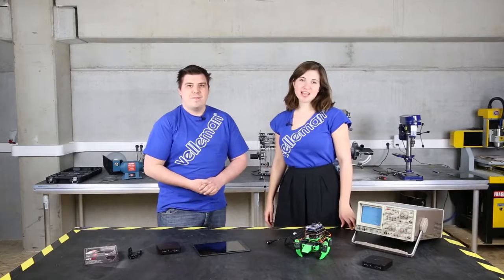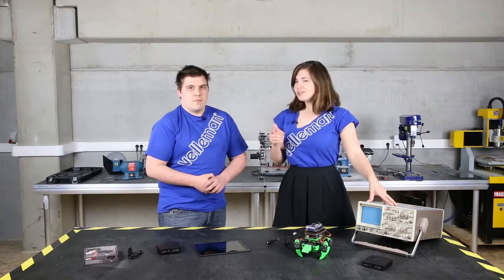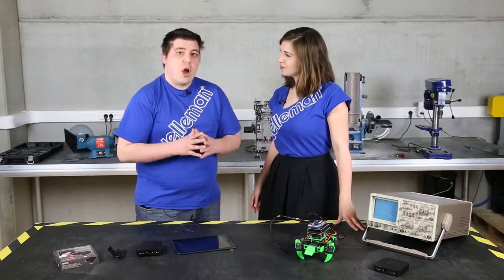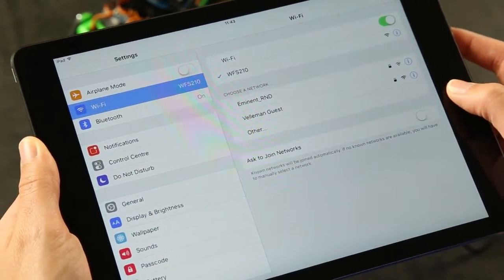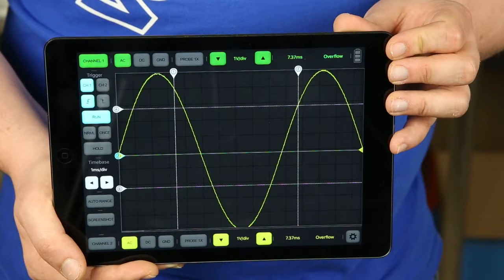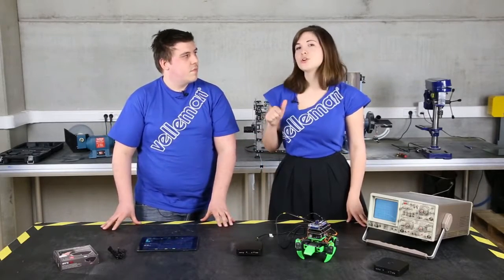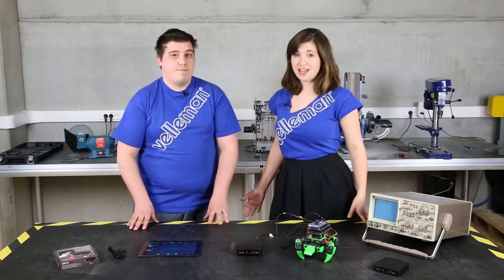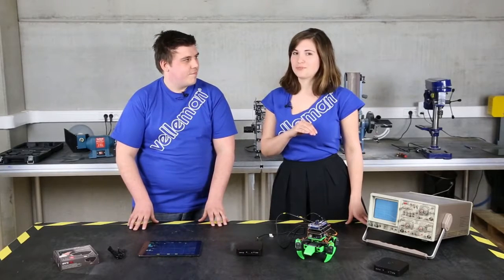OSCILOSCOPIO DE MEMORIA DIGITAL WIFI DE 2 CANALES - VELLEMAN WFS210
El WFS210 de Velleman es el primer osciloscopio de memoria digital WLAN de dos canales para tablets
El WFS210 es un osciloscopio de dos canales compacto y portátil que funciona con batería
A diferencia de los osciloscopios tradicionales, no tiene pantalla.
Utilice su tablet (iOS, Android™ o PC (Windows)) como pantalla para visualizar los valores de medición.
El intercambio de datos entre la tablet y el osciloscopio se realiza por WLAN.
dos canales independientes
alta sensibilidad: hasta 0.2mV
función de configuración automática
puntos de referencia (marcadores)
función 'Hold' (retención de datos)
sonda x1/x10 (sonda no incluida)
visualizaciones DVM
protocolo completamente documentado
batería recargable Li-ion incorporada